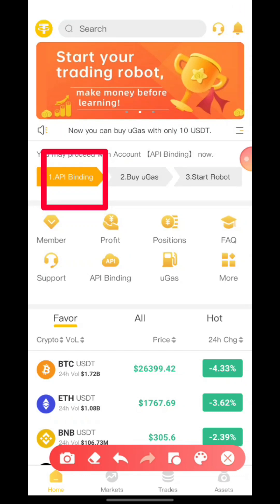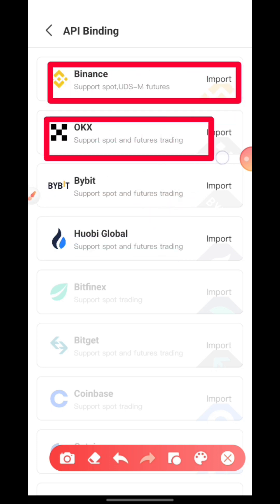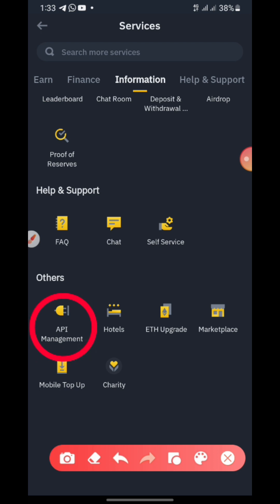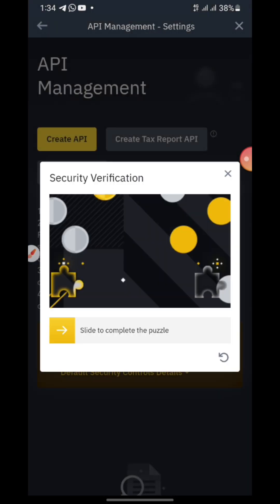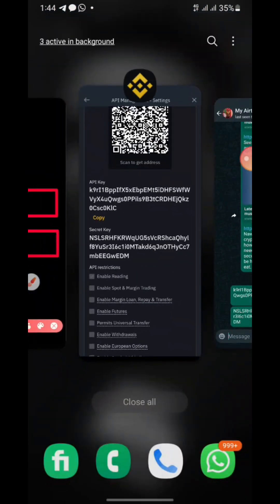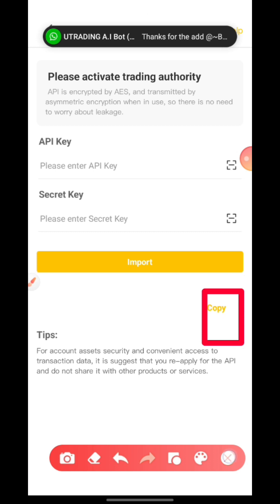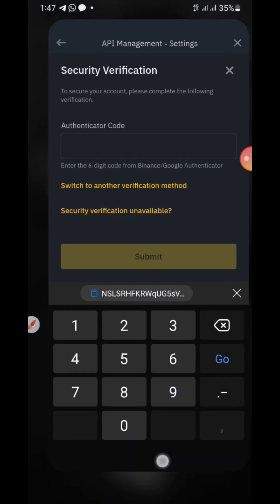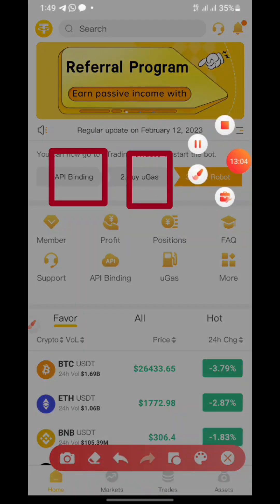How to do your uTrading bot Api binding with your Binance account.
Hello guys,
In this video
, I'll be showing you...